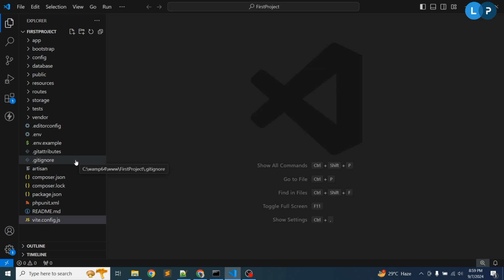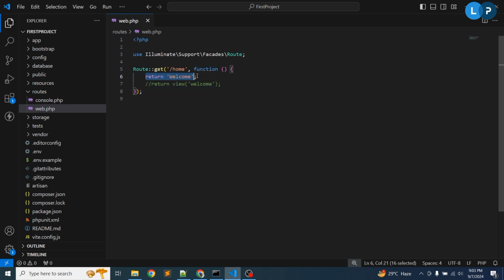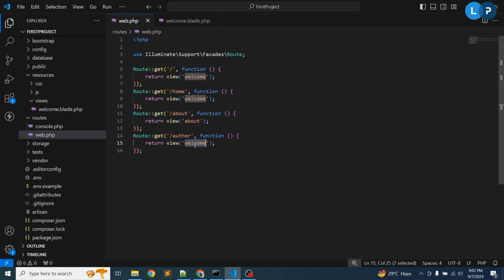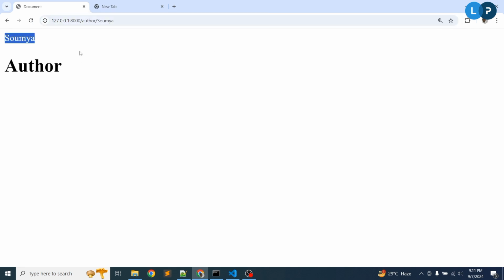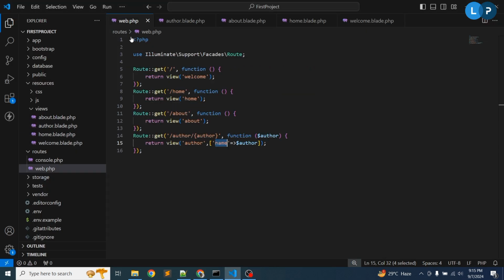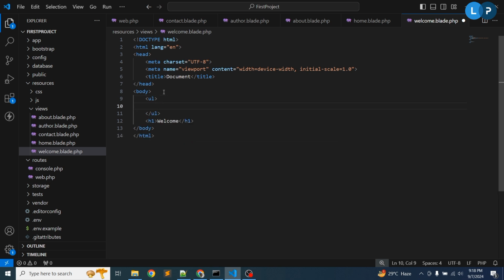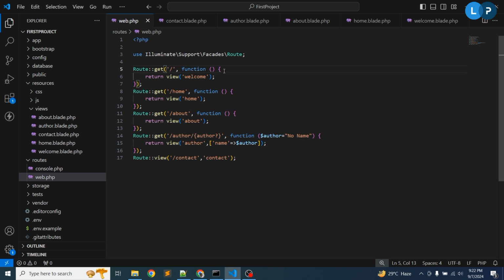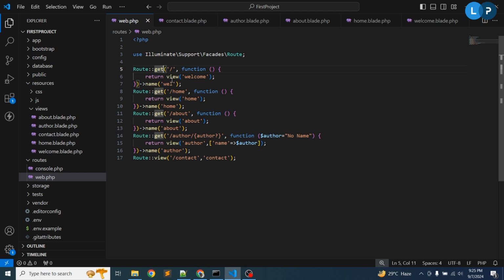Laravel Routing | Laravel 11 | Laravel tutorial | Learning Points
Routing in laravel | Laravel 11 | Laravel tutorial | Learning Points

In this video we are going to discuss about laravel routing concept

00:00 Introduction
00:28 What is routing and purpose?
05:18 Create route and Render View
08:27 Dynamic Routing
10:25 Pass value from route to view
13:26 Optional route parameter
15:10 Call view directly from route
16:43 Create menu and call route from view
19:55 Named route concept
22:11 Http request type
23:41 Conclusion

From next day we will discuss about some advance concept of laravel routing.